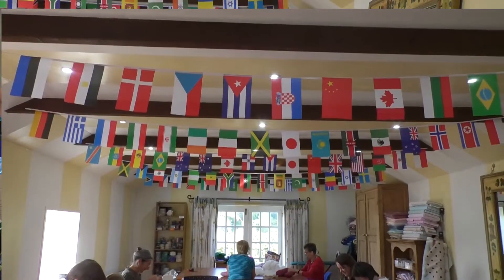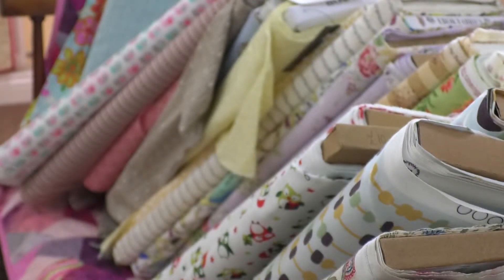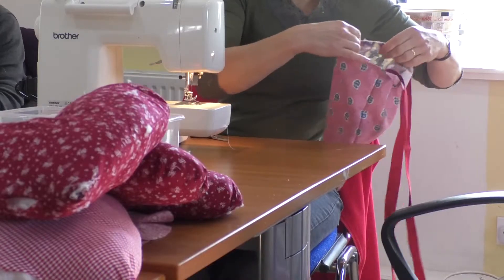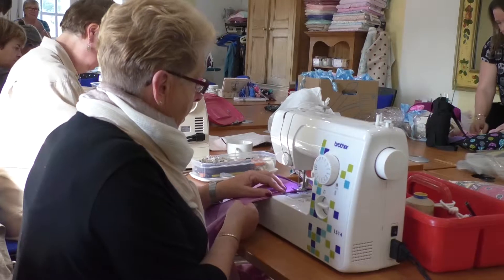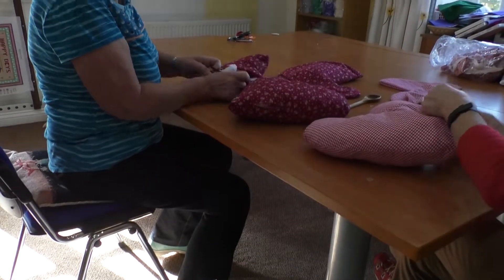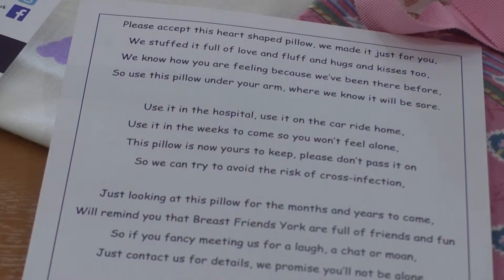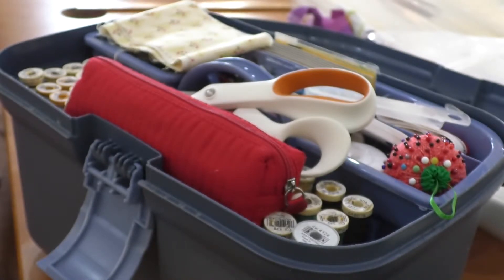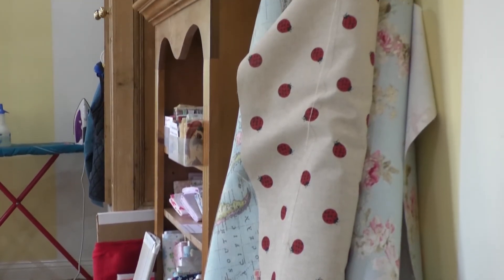York's Breast Friends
York Breast Friends was set up after two women felt that there was a lack of non-medical based support for women with breast cancer, in the York area.